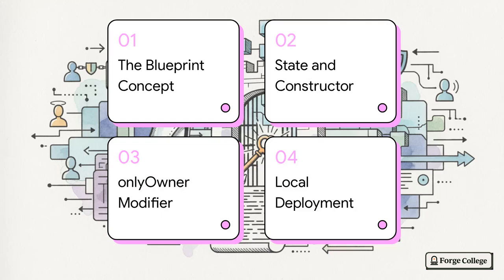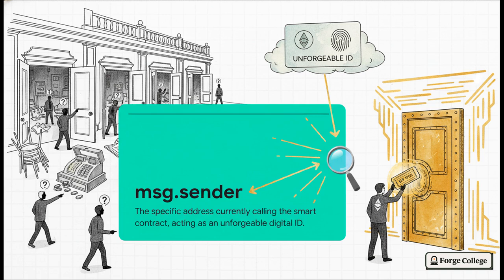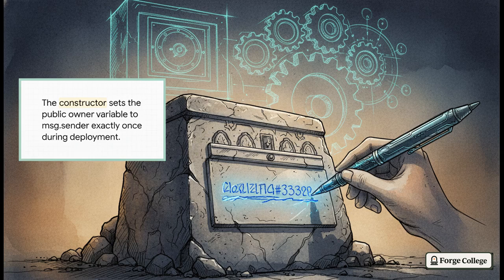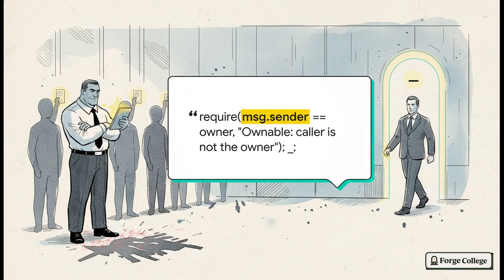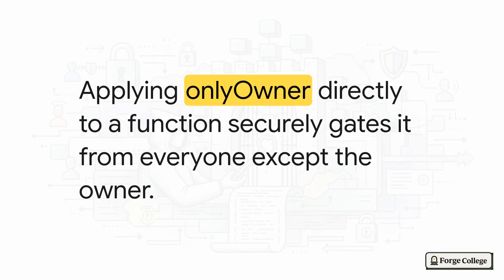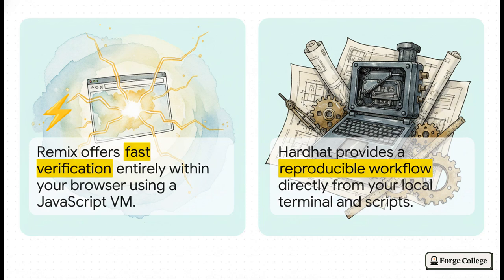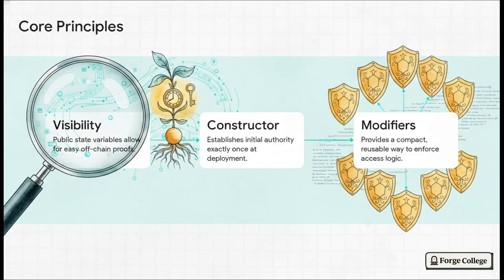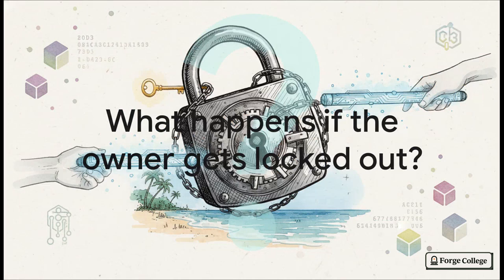Implementing Ownable in Solidity — Forge College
Want to lock critical functions so only a single account can control them? Implementing an Ownable contract is the simplest, most widely used access-control pattern in Solidity and a foundational step for secure smart-contract design.

You will build a minimal Ownable contract that declares an owner state variable, assigns the deploying address to owner in the constructor, and implements an onlyOwner modifier that validates msg.sender. The lesson walks through why owner visibility matters, how to write require(msg.sender == owner, "Ownable: caller is not the owner"), and how to expose a read accessor owner() for off-chain checks. You will compile the contract locally with Remix or Hardhat, deploy it, verify the owner value, and exercise an owner-only increment function to confirm non-owner calls are blocked.

This lesson targets intermediate Solidity developers who already understand basic contract structure, state variables, and msg.sender. It's practical, hands-on guidance to turn the conceptual Ownable pattern into a working, compilable contract.

- Declaring owner state variable and choosing visibility (address public owner)
- Assigning owner in the constructor (owner = msg.sender)
- Implementing onlyOwner modifier with require checks
- Example owner-only function (increment counter) and on-chain verification
- Compiling and deploying using Remix or Hardhat and validating owner() and blocked calls

Ready to follow the hands-on build and compile along? Start now and find more guided Solidity lessons